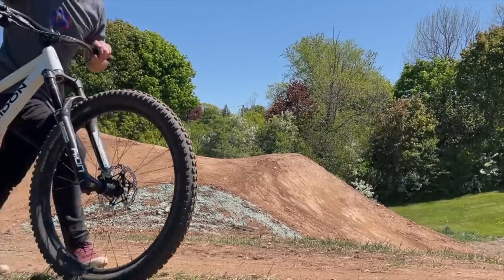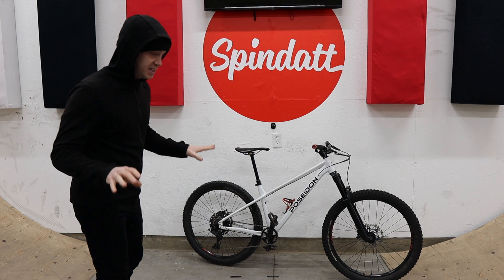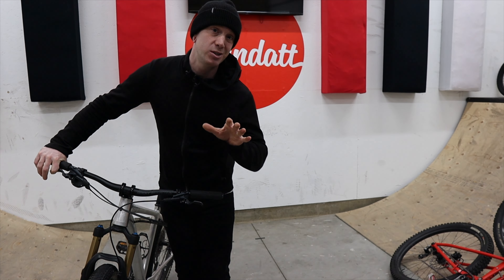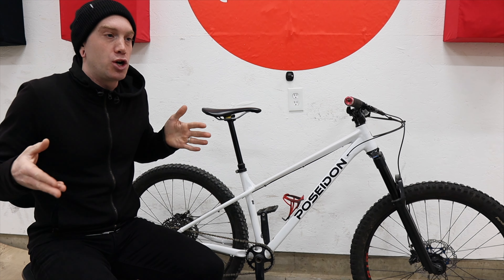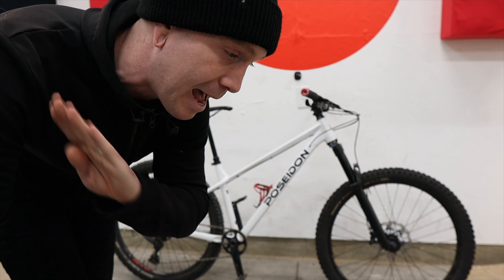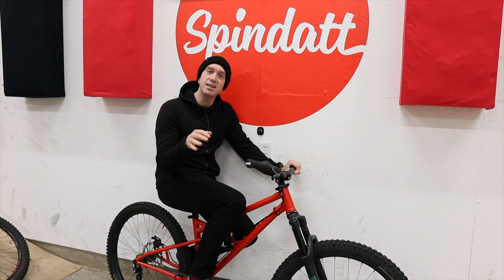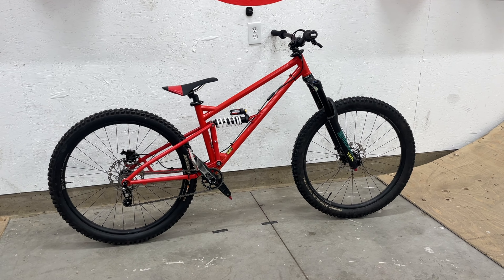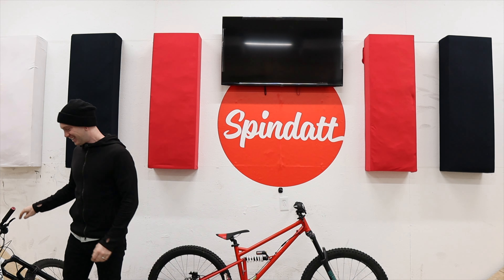12 years of MTB. My current Hardtail is $699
Just get any bike! You'll be happy you did.

Rawstercross Build